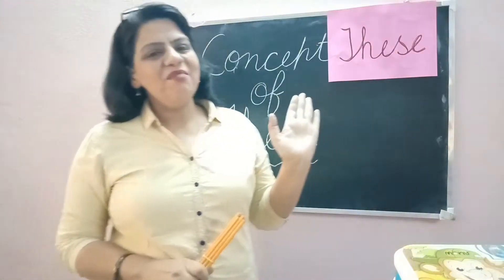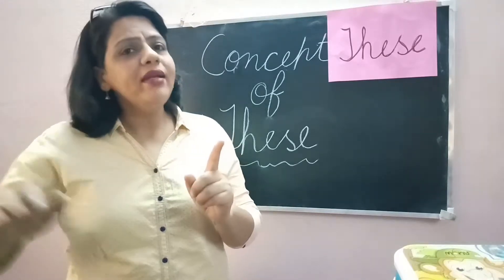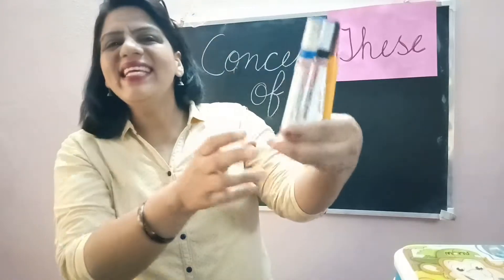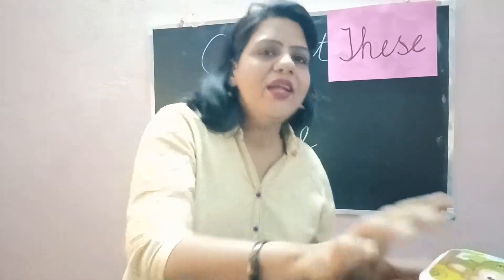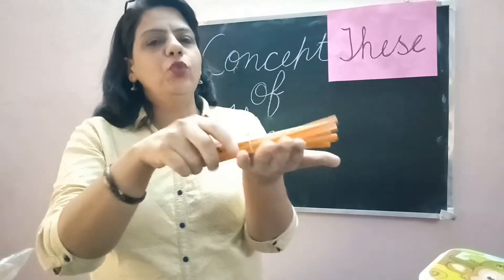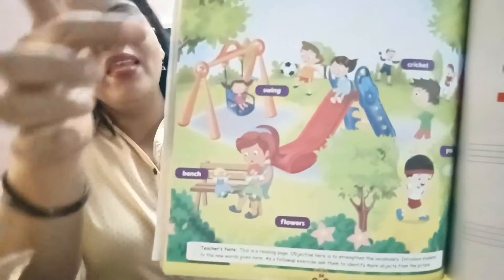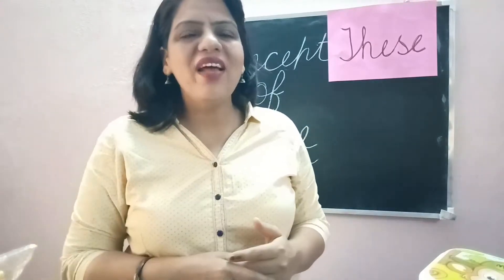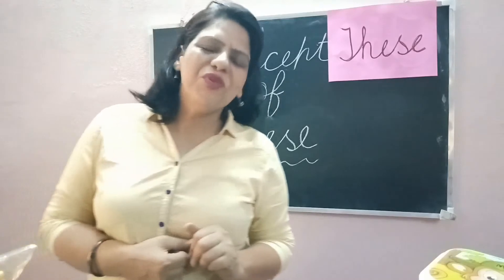Concept of "These"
How to teach children to use "these" in their day to day life,